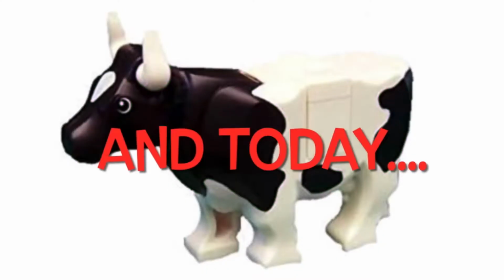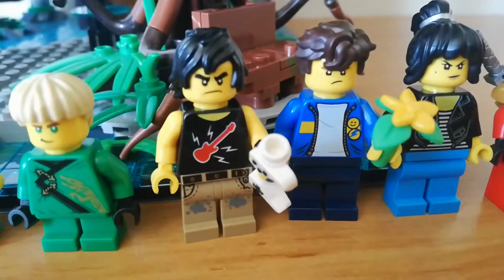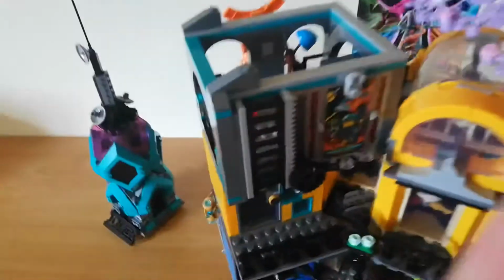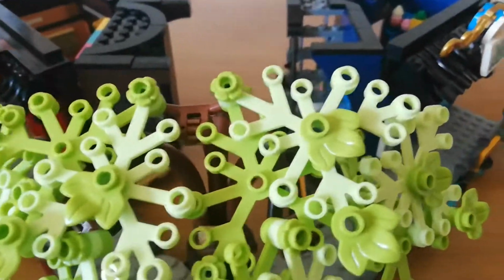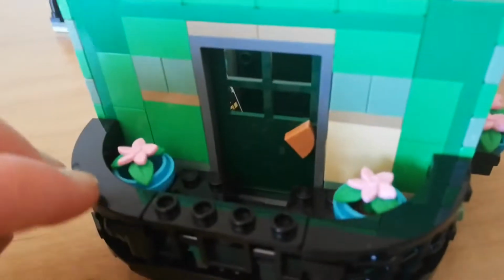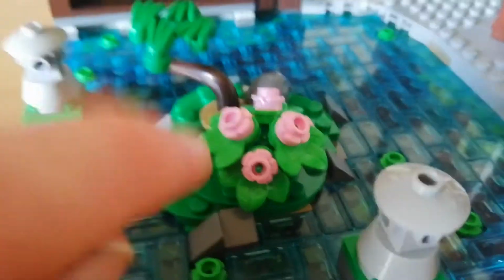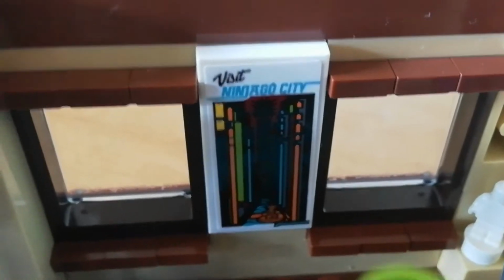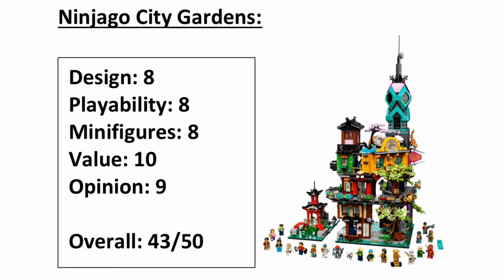Set Review Sunday: MY BIGGEST SET EVER!! LEGO Ninjago 71741 Ninjago City Gardens, Review and Rating!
YOUTUBE THIS VIDEO IS NOT MADE FOR KIDS!!!

In this video, I review the 2021 Ninjago Legacy Set 71741 Ninjago City Gardens from the 10th Anniversary Wave of sets. I will give an overview of the set’s trivia, then take and in-depth look at the minifigures, followed by the build, the playability, and then a score out of 50. The card to my video explaining my rating system is at 01:50. And enjoy the video!

Credit to my YT Partner Lord of the Jay for the thumbnail, go sub to him